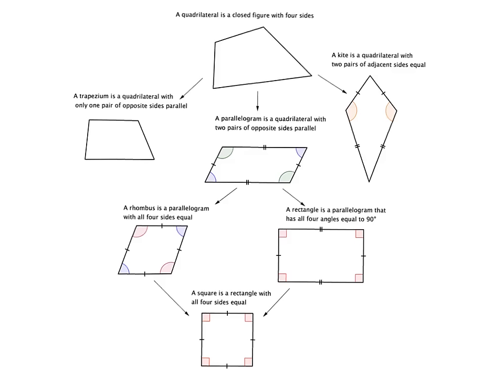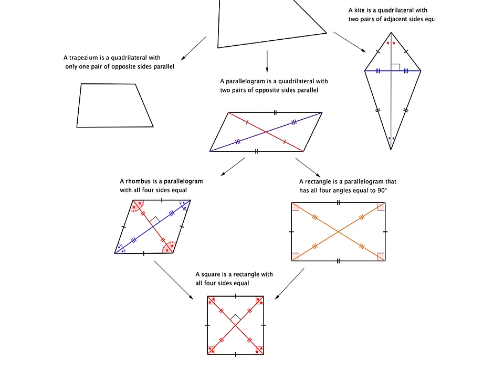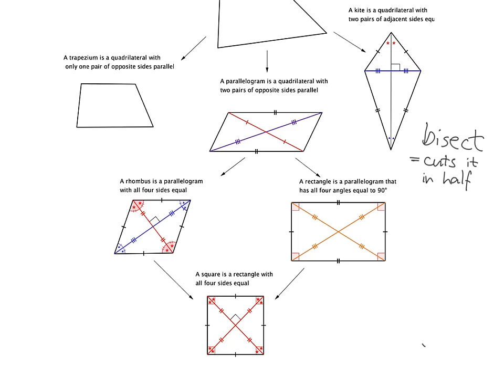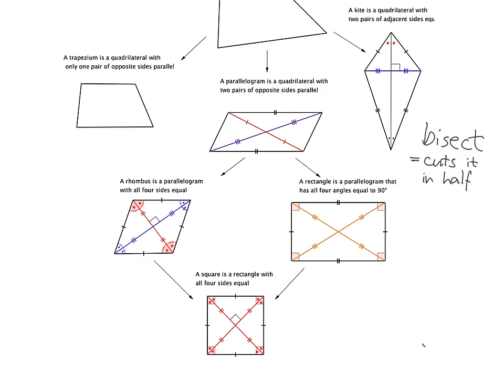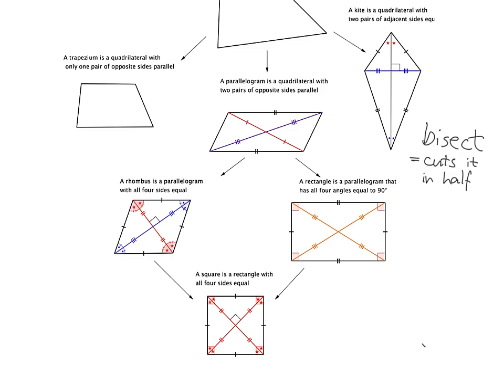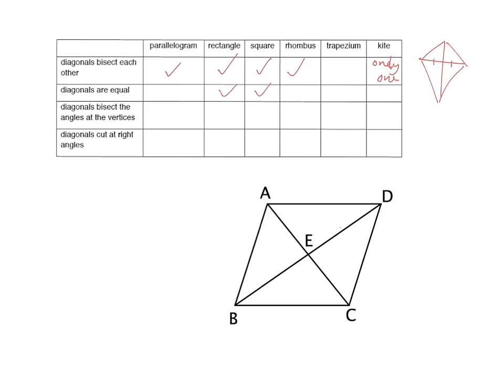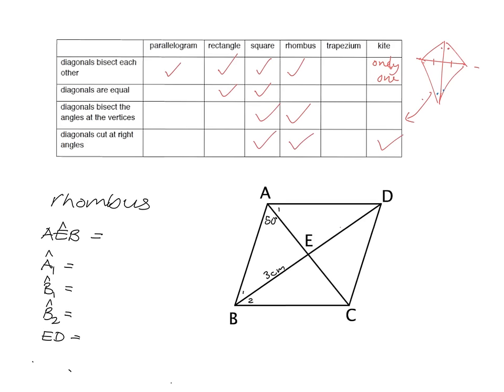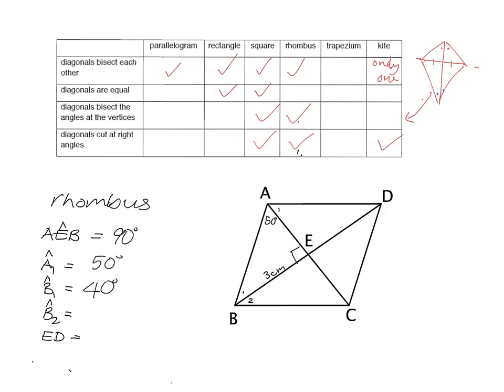Geometry 9.5: Properties of diagonals of quadrilaterals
Lesson code: Geometry grade 9: Lesson 5